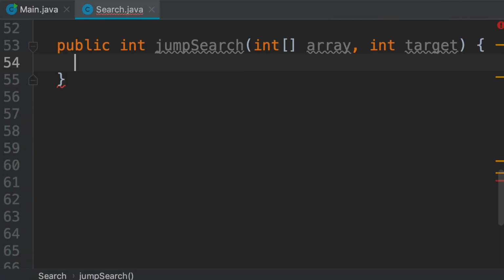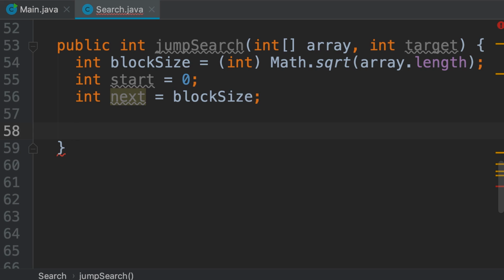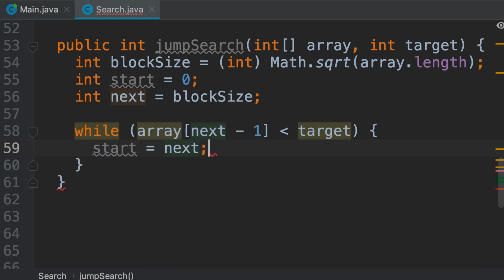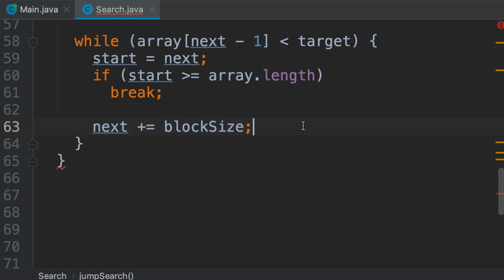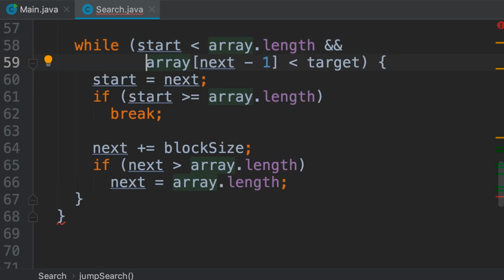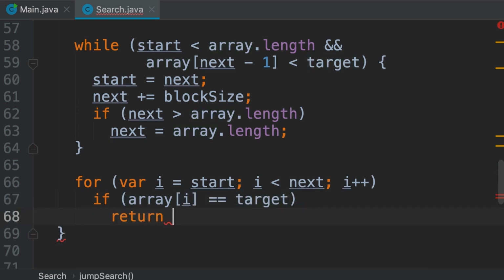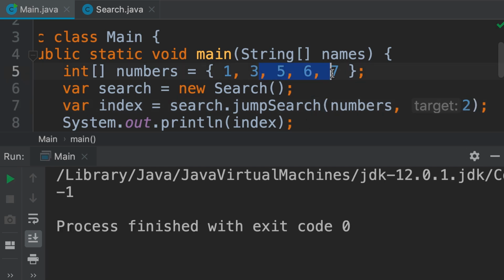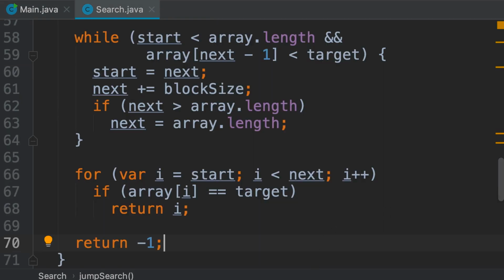210 Jump Search Implementation